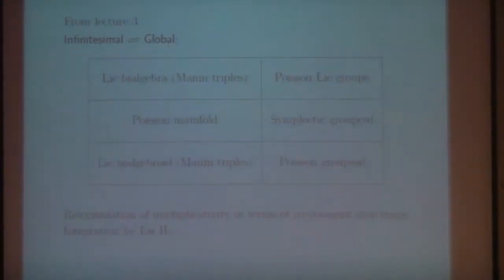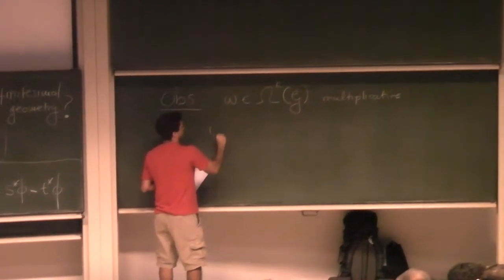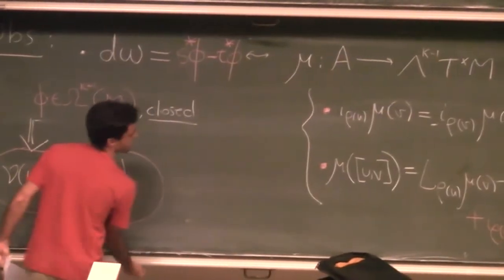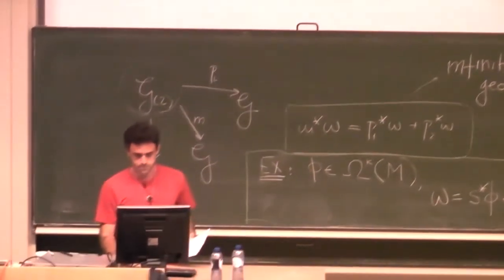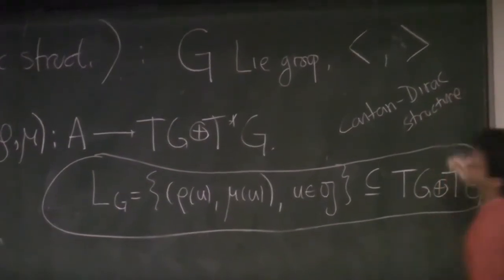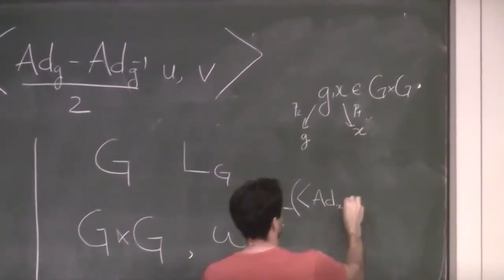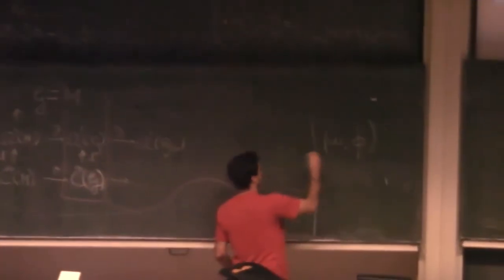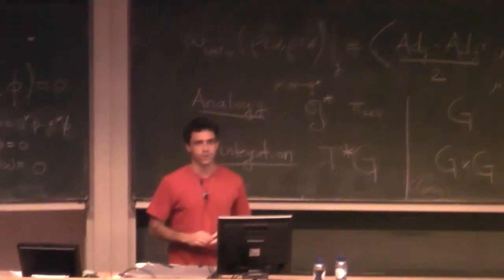Lie Groupoids and Multiplicative Structures 4/4 - H. Bursztyn